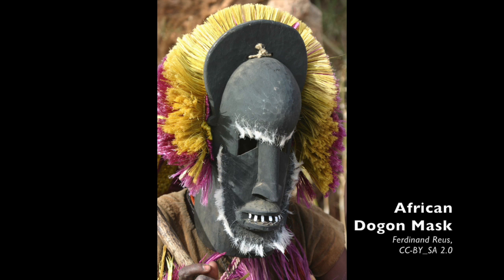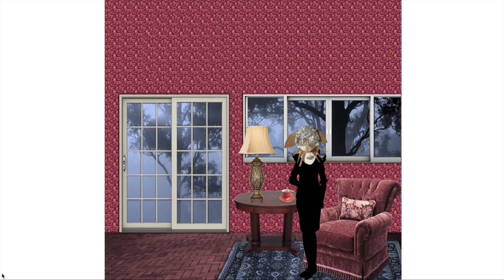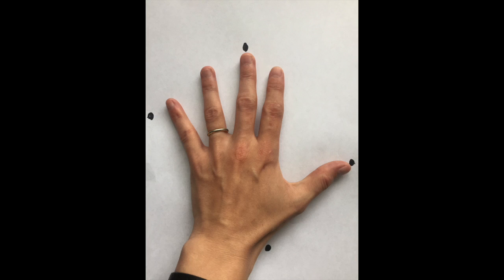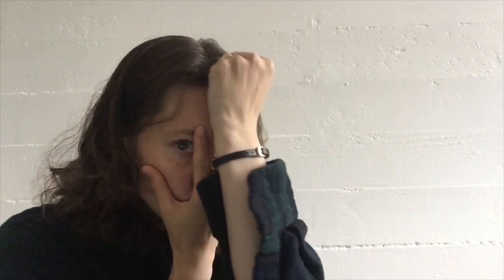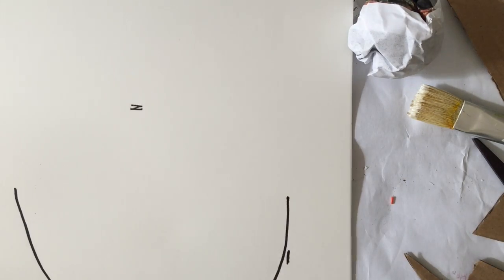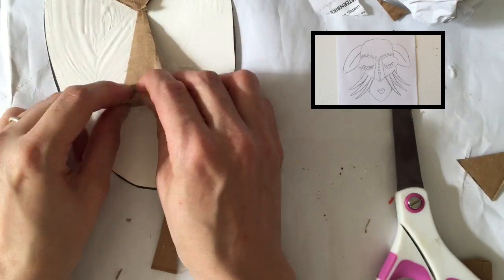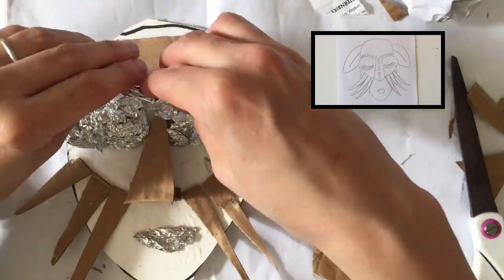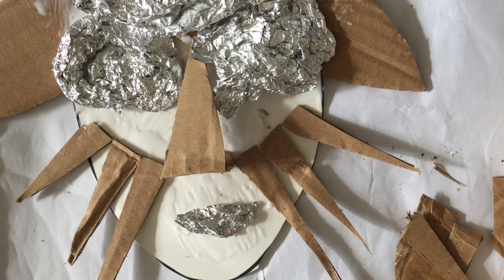Masks, Lesson 2 (lower & upper academy)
Masks, Lesson 2(of 5)! For Upper Levels (3-5th grades) AND Lower Levels (1-2nd grades). Please note: the video is just part of the experience! for detailed lesson plans, talking points, and downloadables.